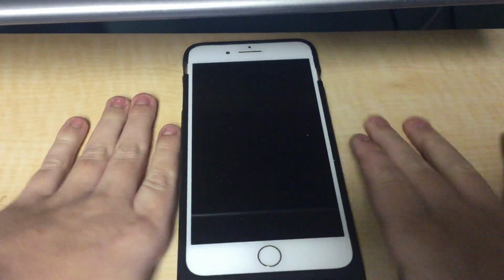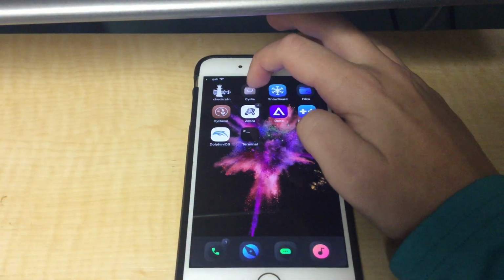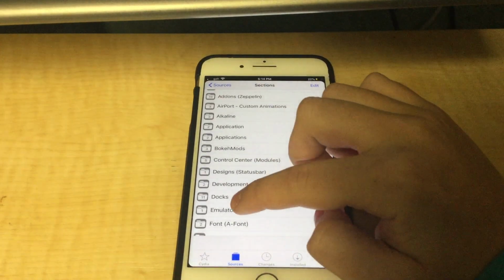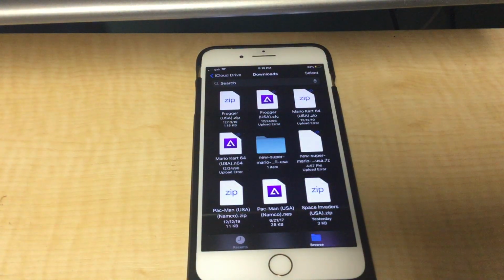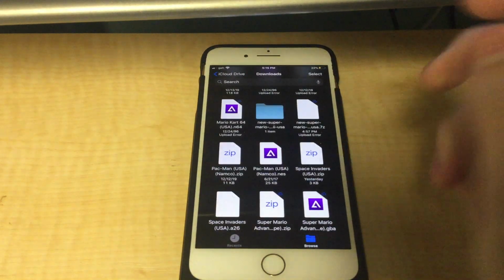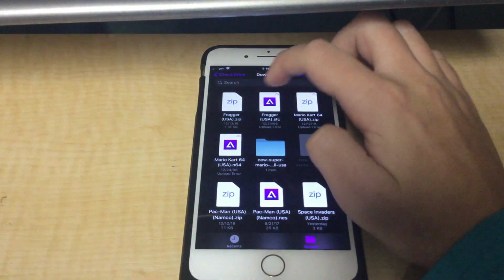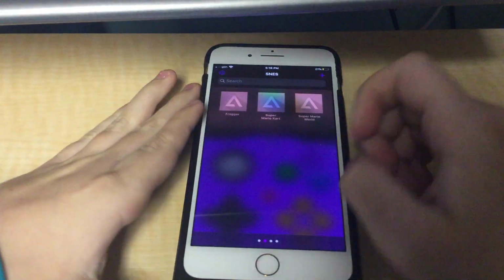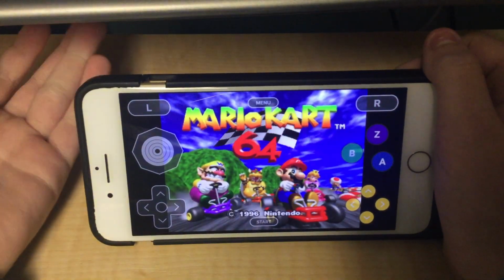READ DESCRIPTION How To Install The Delta Emulator Without REVOKES or RESIGNING (Jailbreak Required)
Update - As of November 2021, this tutorial only works on iOS 12 and 13. You now must use deltarepo.github.io instead of Packix to install it.

Today I will be showing you how to install the Delta Emulator onto your iDevice without revokes or Re-Signing! This method does require a jailbreak. NO COMPUTER IS REQUIRED! This is an updated tutorial where I fixed the errors that I made last time. Hopefully this time I won't get 8 dislikes and 3 likes :)

Song: Windows XP Setup Music